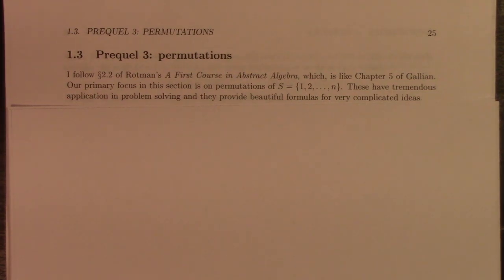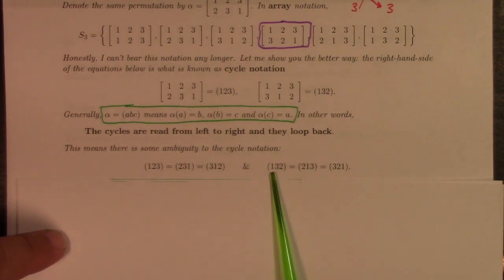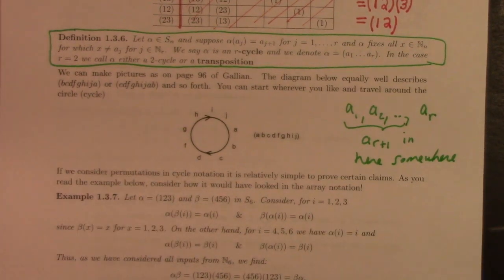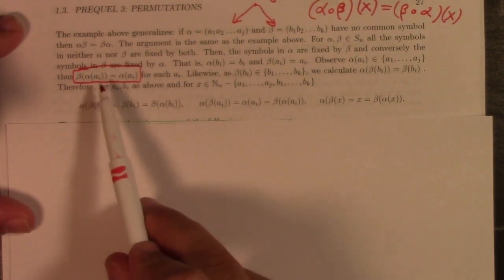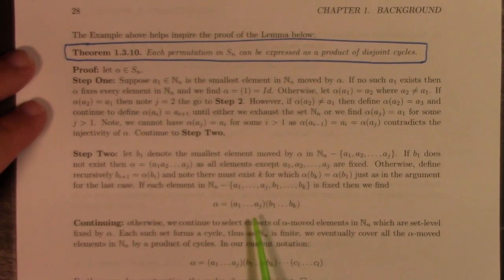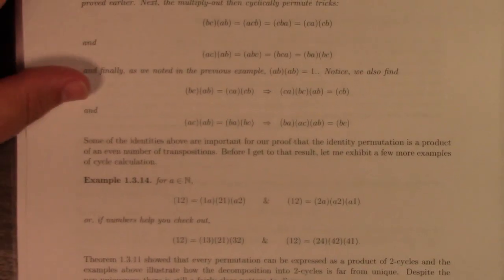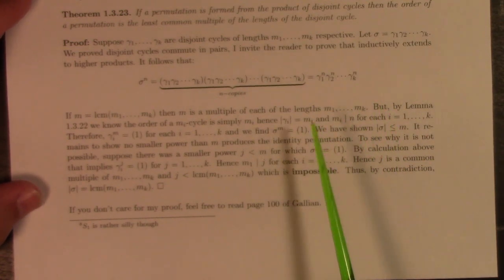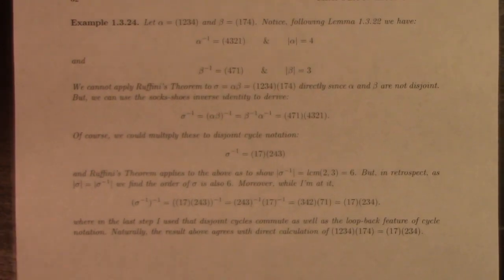Abstract Algebra: cycle notation for permutations